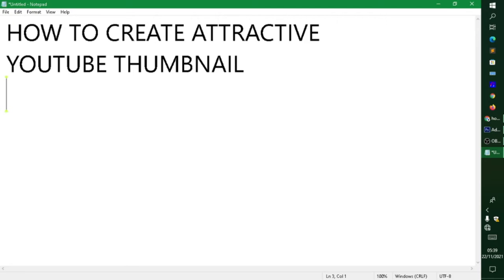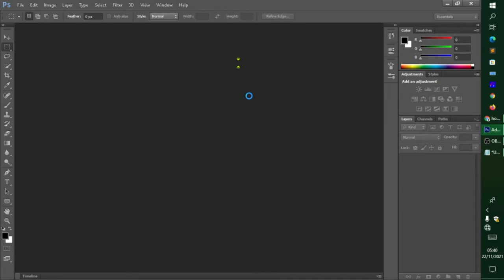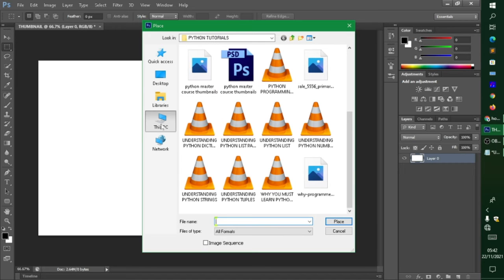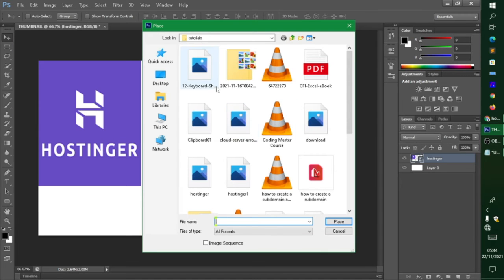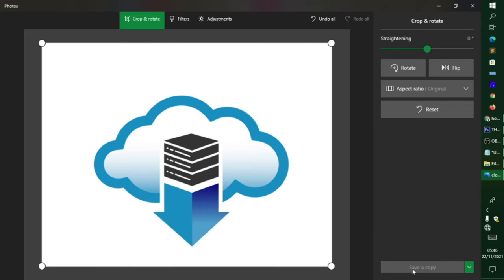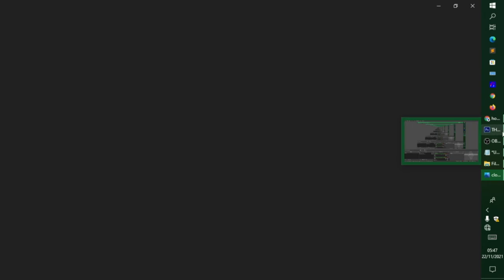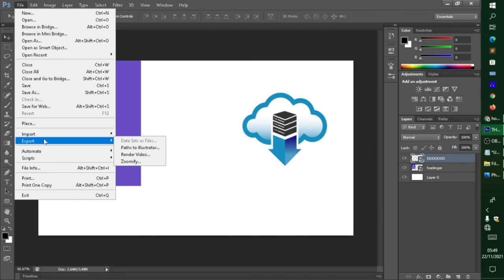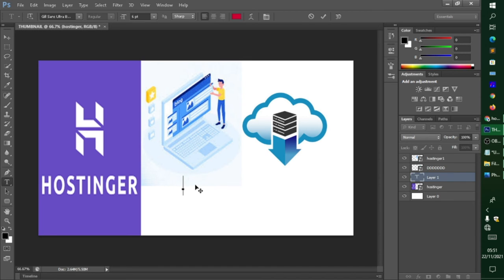HOW TO CREATE ATTRACTIVE THUMBNAIL FOR FREE - STEP BY STEP IN PHOTOSHOP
IN THIS VIDEO I AM GONNA BE LOOKING AT HOW YOU CAN ATTRACTIVE COUNTLESS YOUTUBE VIEWERS BY CREATING A PROFESSIONAL VIDEO THUMBNAIL FOR FREE IN PHOTOSHOP.